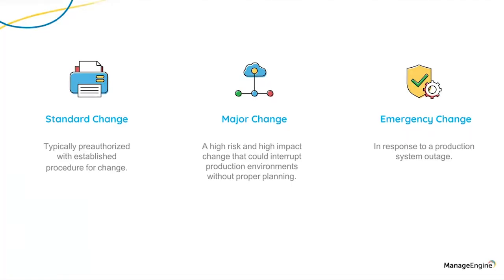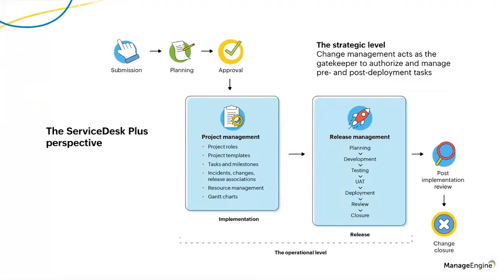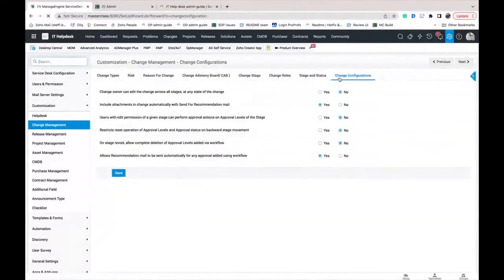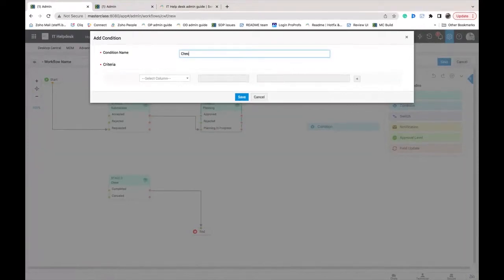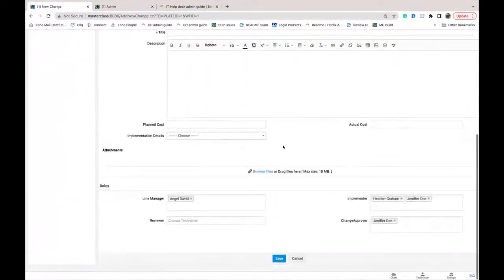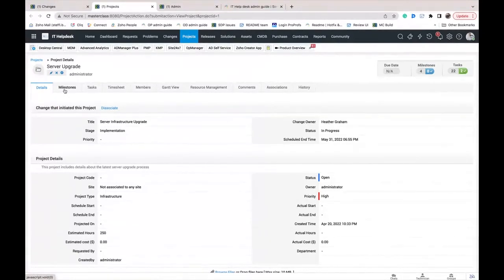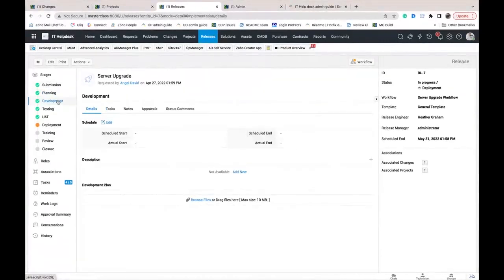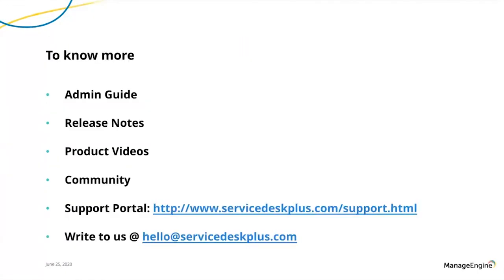S1E3: Perfecting the change enablement process with ServiceDesk Plus - Masterclass 2022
In this episode, we'll understand the different facets of an efficient change enablement process. From automating various components to leveraging the visual workflow builder to develop effective and coordinated change workflows, see how ServiceDesk Plus helps in expertly carrying out changes.

Useful resources

👉 What is Change Advisory Board (CAB)?